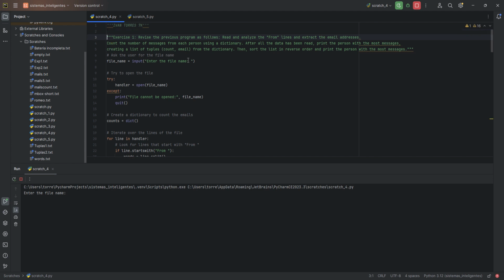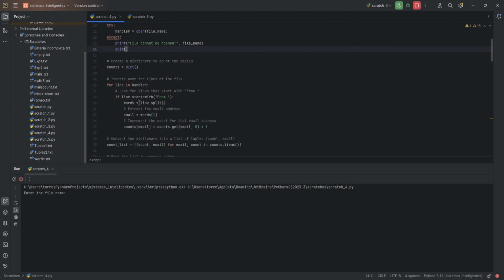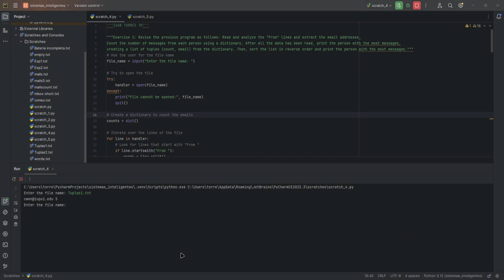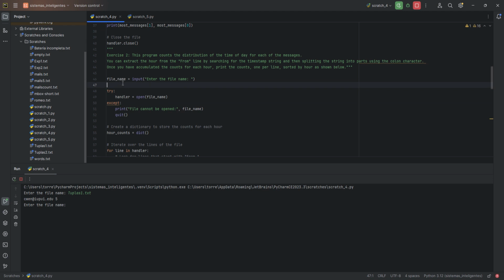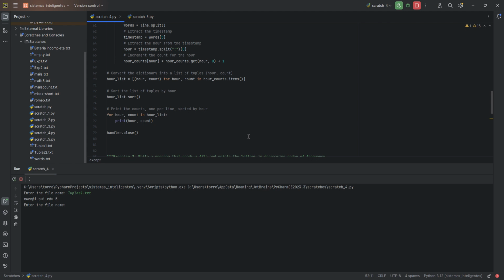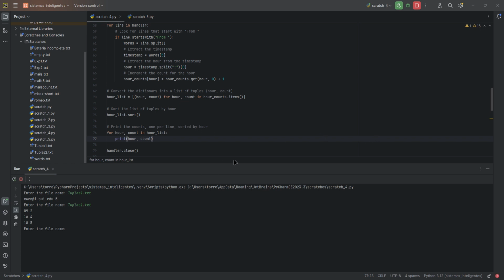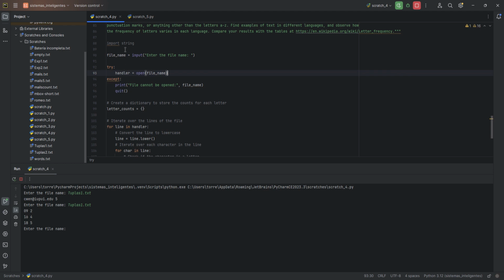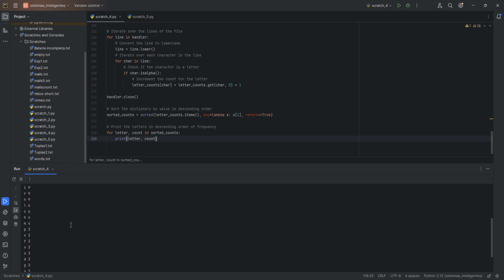INTELLIGENT SYSTEMS Tuple Exercises